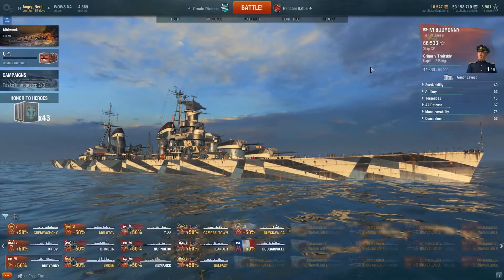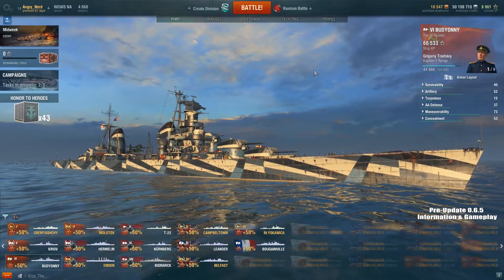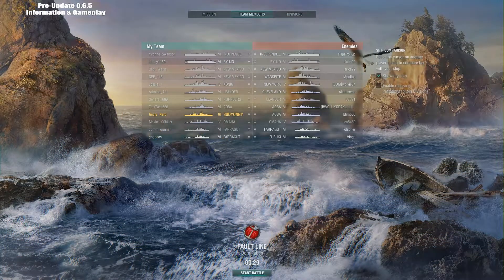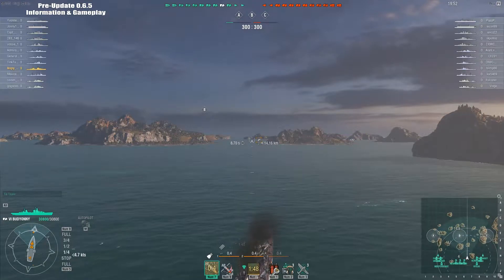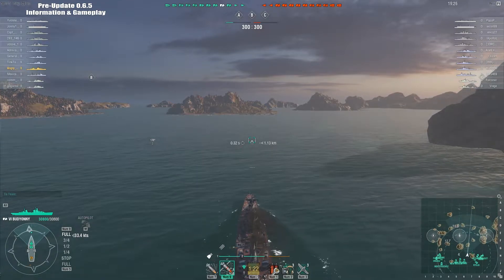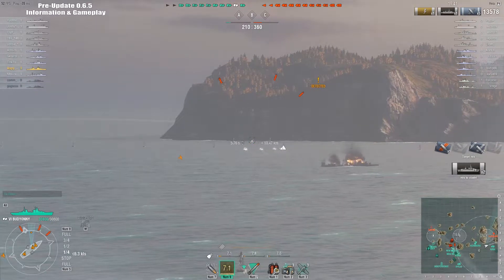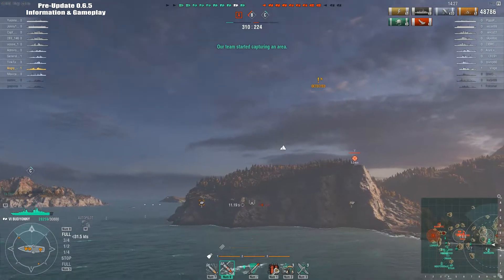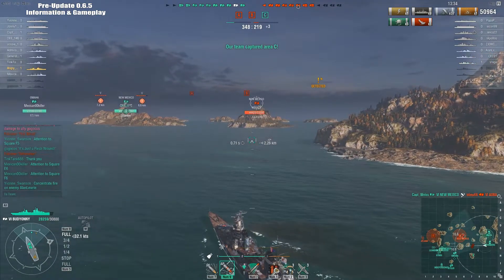World of Warships: The Budyonny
In this World of Warships video, I set sail in the Budyonny, Tier-6,  Russian Cruiser.
Fellow Tubers , I could really use your help in growing this channel. It takes hours for me to record, edit, render, & upload these videos, but only a second for you to hit that “Like” or “Subscribe” button, so if you Liked the Video, Please “Like it” and “Subscribe”, it will help my videos get recommended to other viewers.